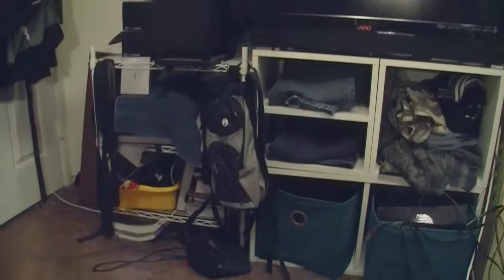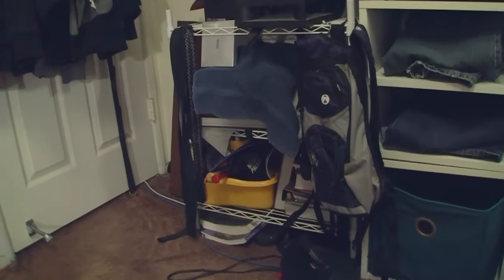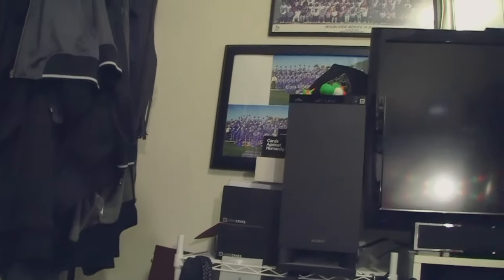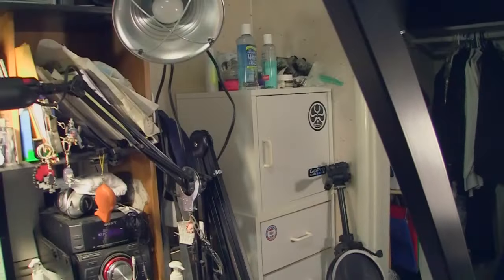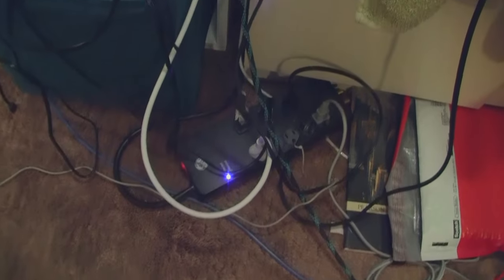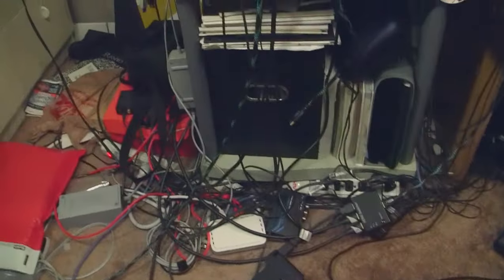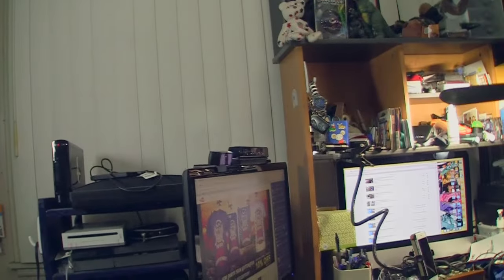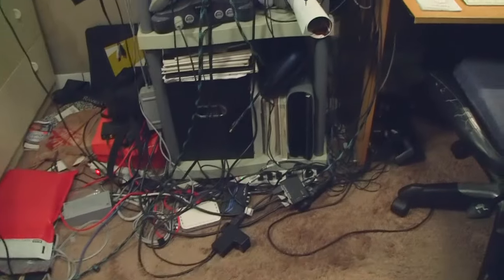Sean's Room Update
Sean gets a pretty big overhaul for his room

**Footage and audio was recorded by me